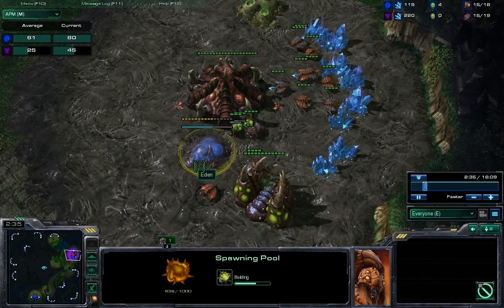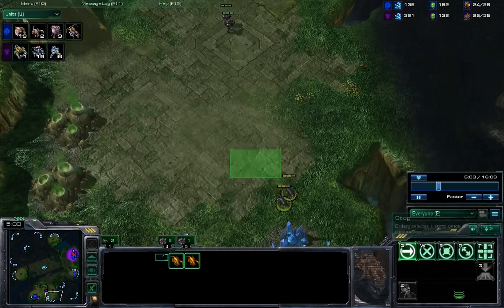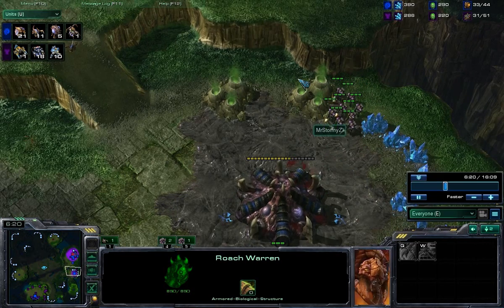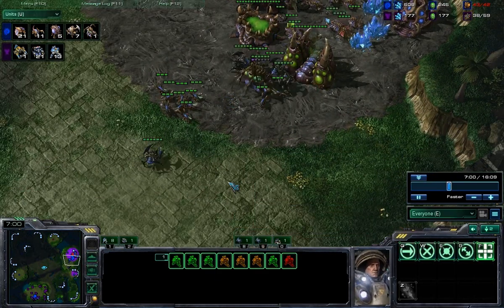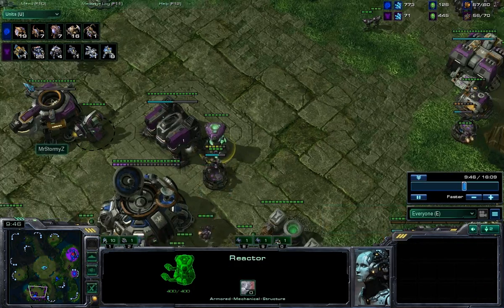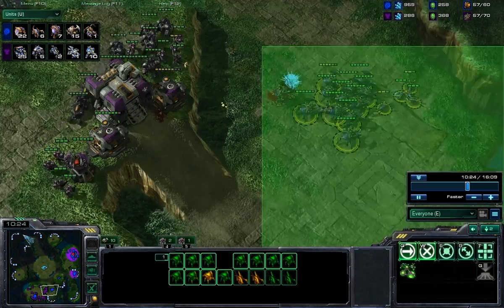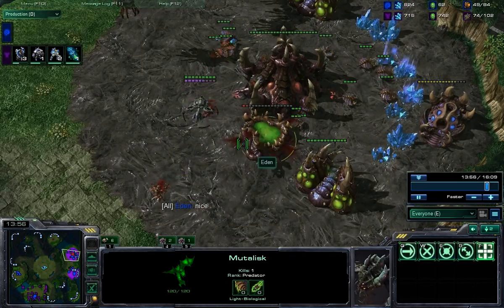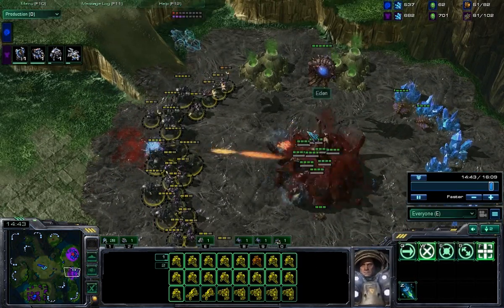ZvT--MrstormyZ Vs Eden--ST--G3